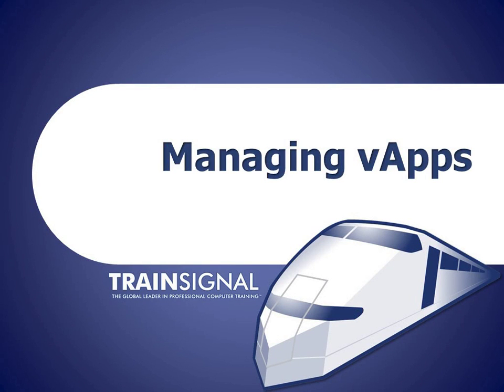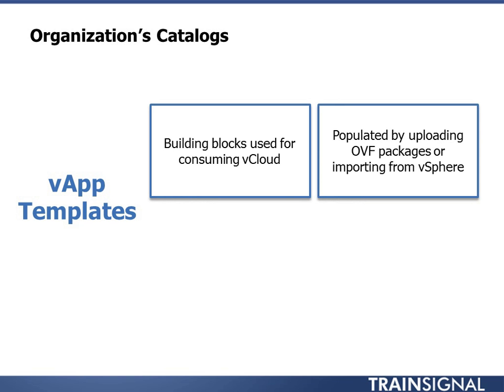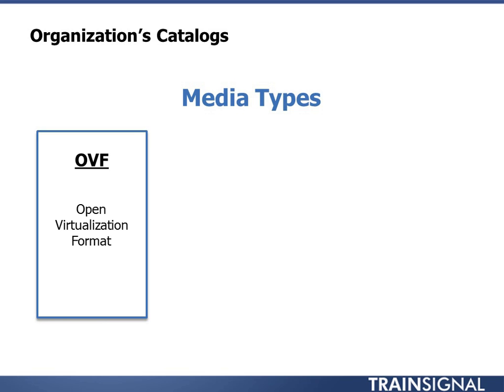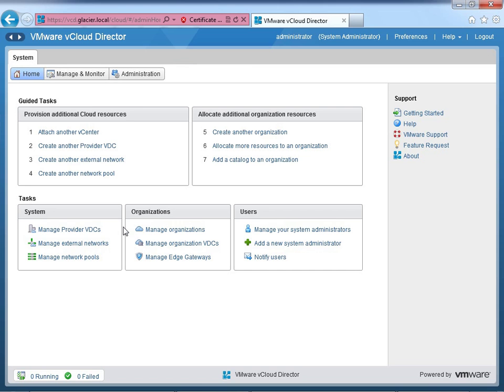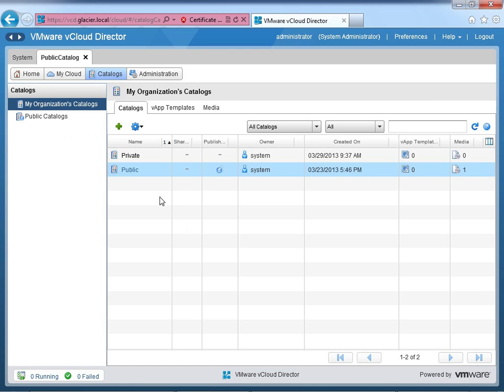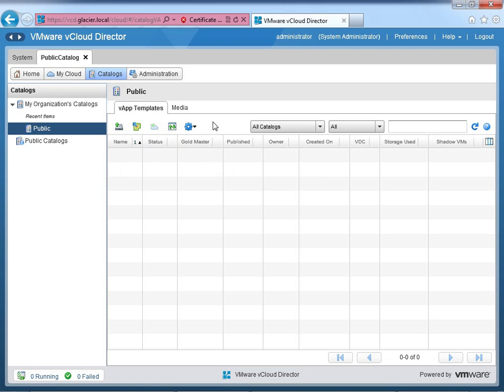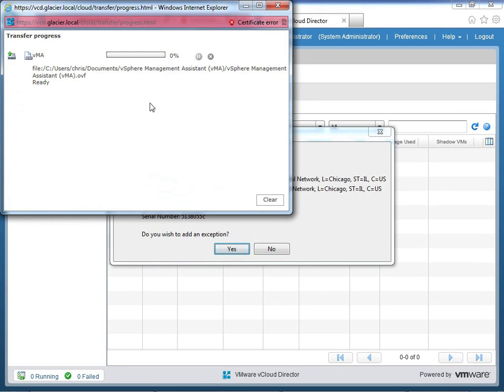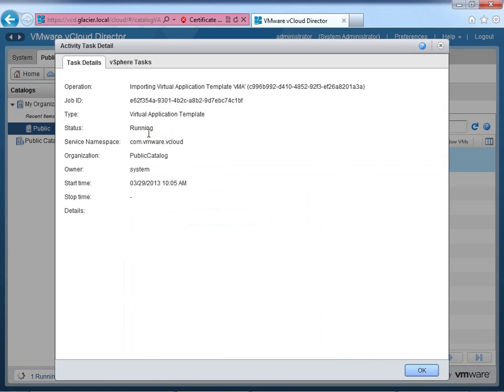Managing vApps [9/12]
Managing vApps